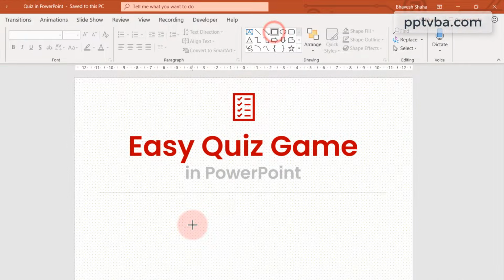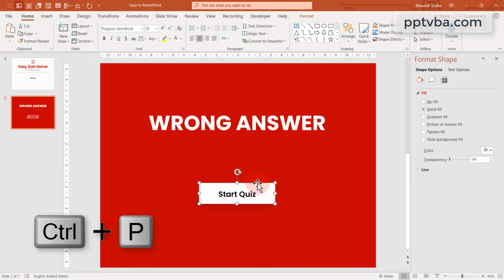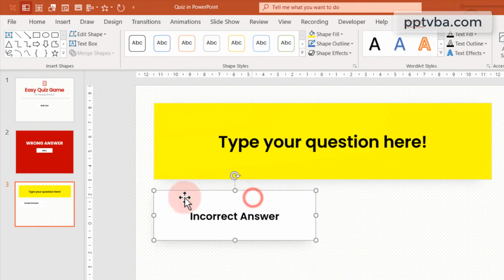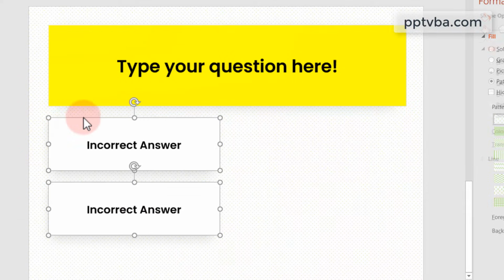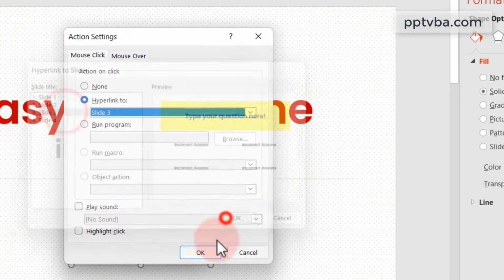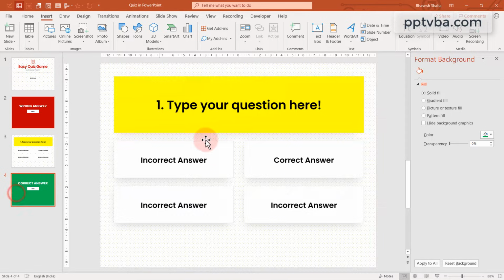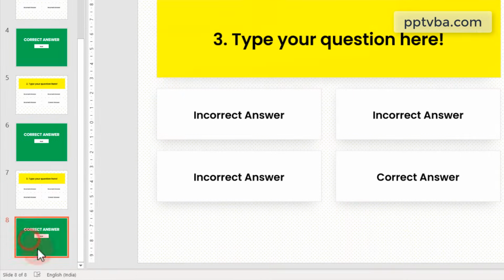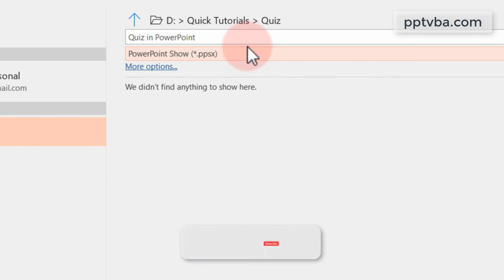How to make an Interactive PowerPoint Quiz Game Template in 2022 (Free Download)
So you want to create an interactive quiz game in PowerPoint for your digital classroom, but don’t know where or how to start? You have come to the right place! The PowerPoint Quiz Game is an easy and fun way to engage your team and encourage competition and growth.

Already created by multiple innovative Teachers, Educators and Managers worldwide, the quiz template is perfect for classes, competitions, team building, and fun activities!

So let’s dive right in and create your very own PowerPoint Quiz Game in just 4 minutes:

00:00 Demonstration
00:17 Creating Quiz Slides
02:19 Hyperlinks Magic
03:00 Adding More Questions
03:52 Open Directly in SlideShow Mode